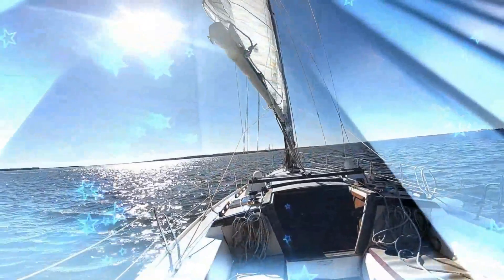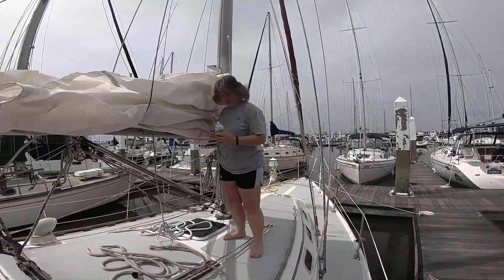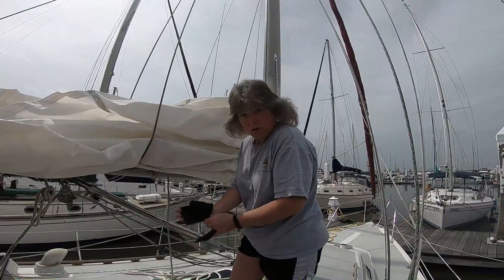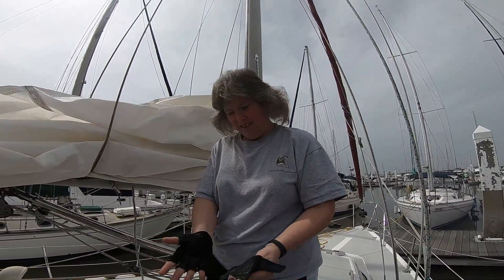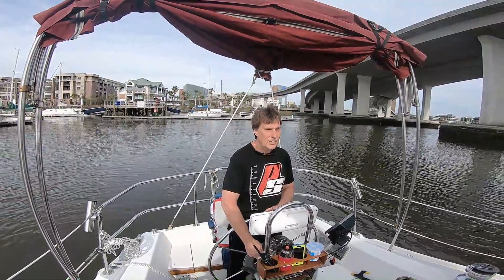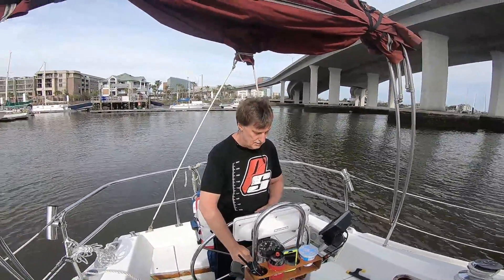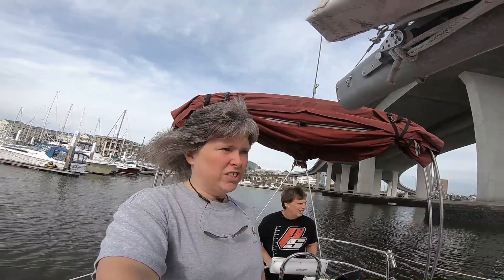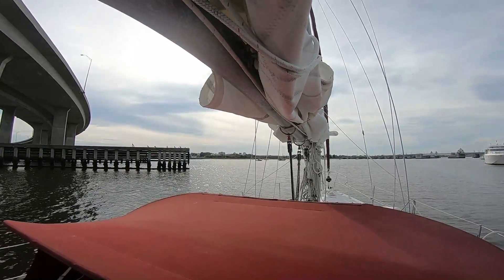Practice Makes Improvement Ep. 16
Hello friends,
They say practice makes improvement. So, in today’s adventure we do some practicing on Fishey Fishey.
We take the boat out and practice stopping and using reverse to slow us down. This did help a lot. Learning how Fishey Fishey responds is very important.
However, I (Mike) still hit both docks getting into our slip. Not too bad though. It was more like a bump. I will get better.
Practice makes improvement.
We hope you enjoy this episode. Please tell us what you think.
Thank you, Mike & Juanita